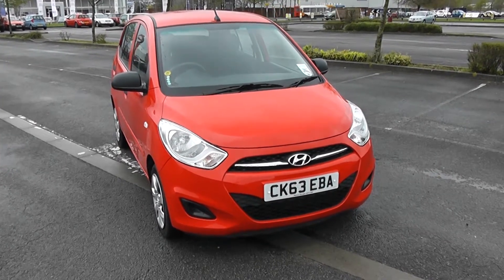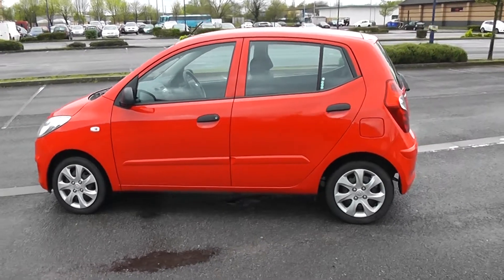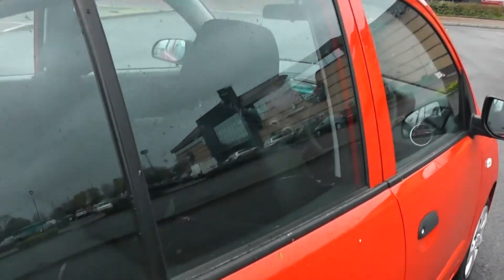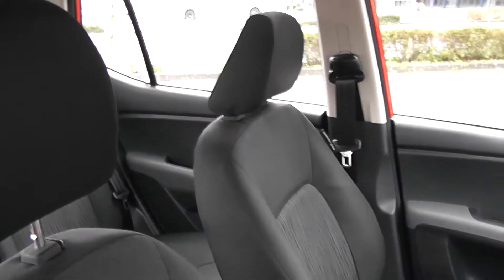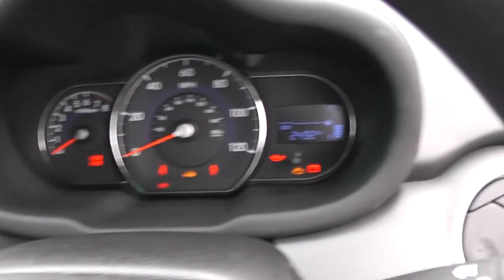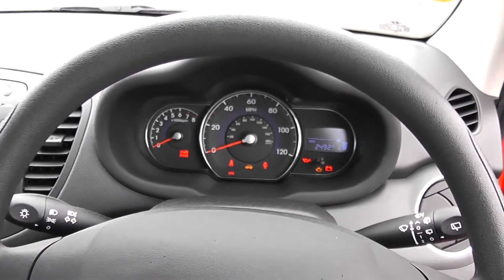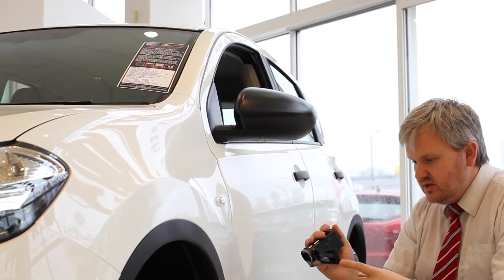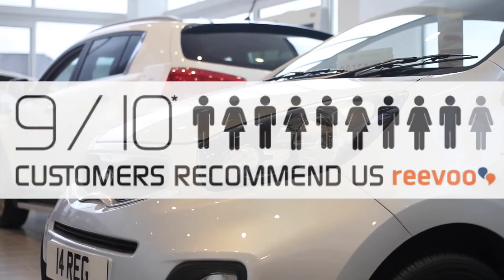Hyundai i10 Classic 1.2, Petrol, Manual, CK63EBA Wessex Garages Newport